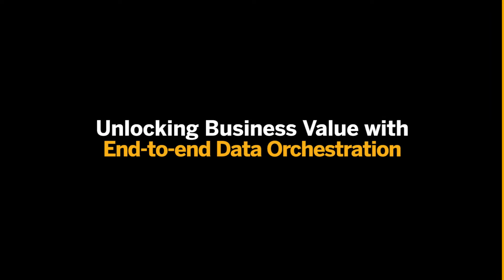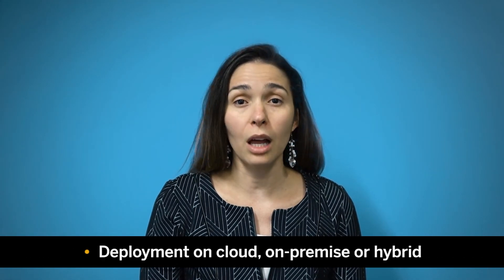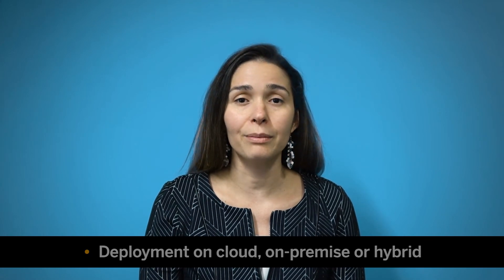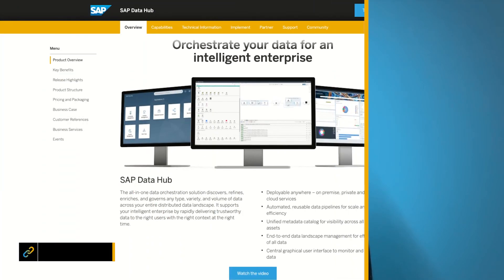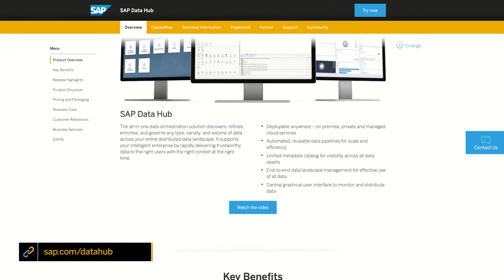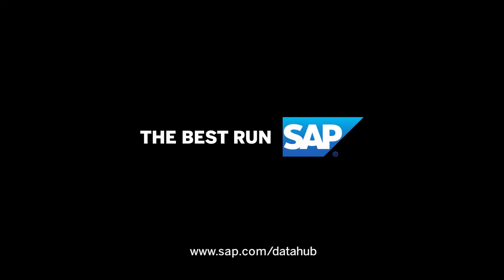Unlocking Business Value With End-to-end Data Orchestration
Seeking a way to create a complete and successful data orchestration solution? SAP Solutions Engineer Luciana gives you her top tips to unlocking business value with an end-to-end data orchestration.